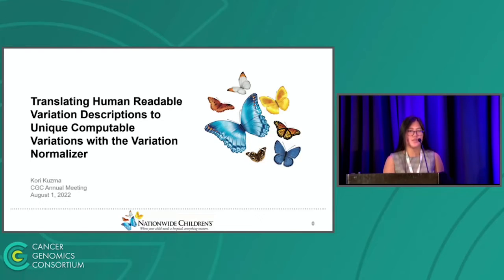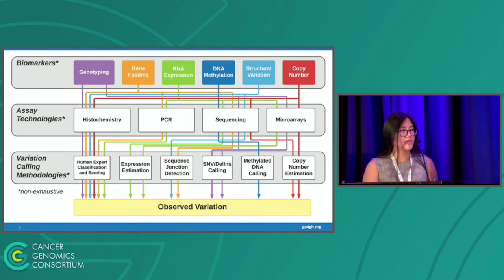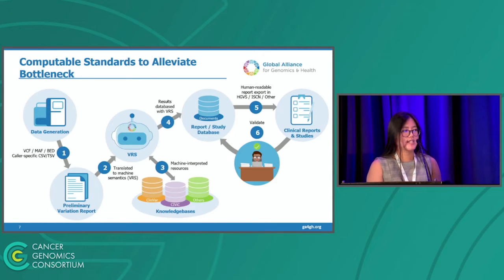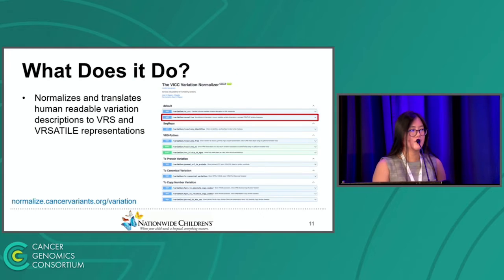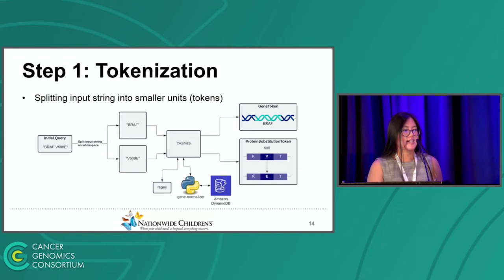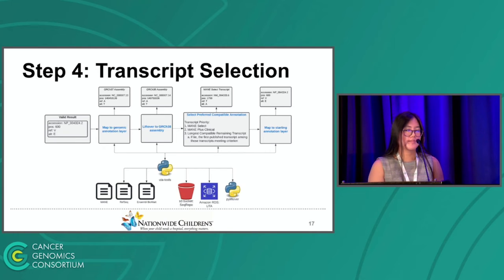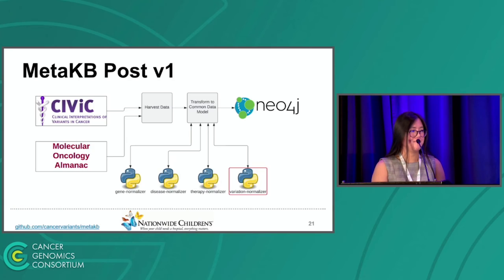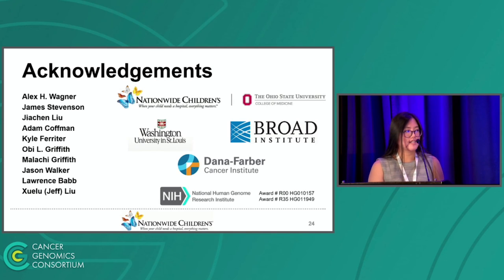Translating Human Readable Variation Descriptions to Unique Computable Variations with the Variation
CGC 2022 Technologist Award - Translating Human Readable Variation Descriptions to Unique
Computable Variations with the Variation Normalizer (Abstract 21)
Kori Kuzma - 2022 CGC Annual Meeting